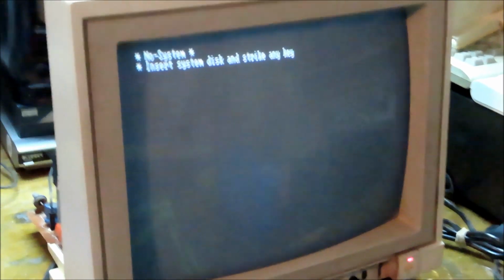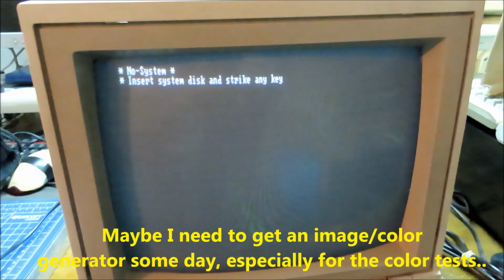Commodore 1084 - Legendary monitor flyback transformer transplant day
The Commodore 1084 is a legendary, beloved and iconic color RGB monitor from the 80's.
One of the problems that, sooner or later, will pop up, is the high voltage CRT transformer (flyback) failure.
A friend brought this monitor to my lab -along with a new, modern version of the flyback transformer, in order to bring his monitor back to life and back to gaming action..!